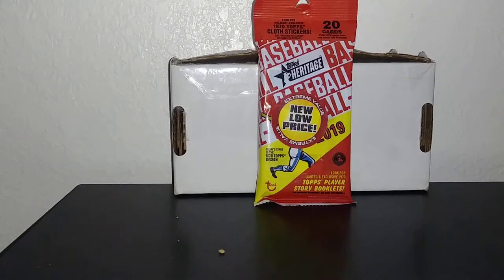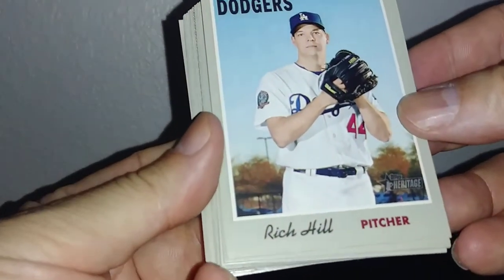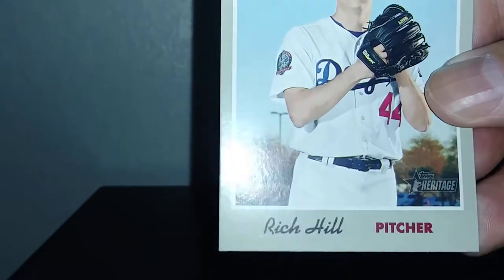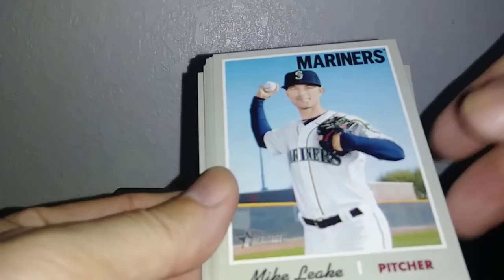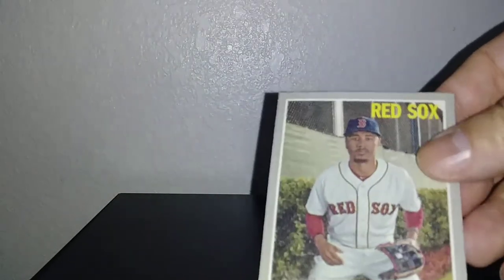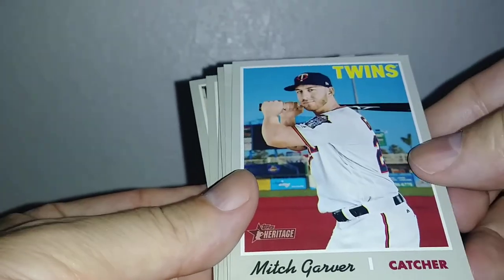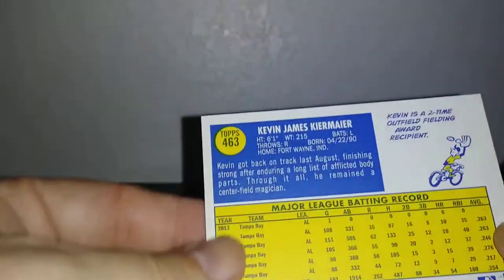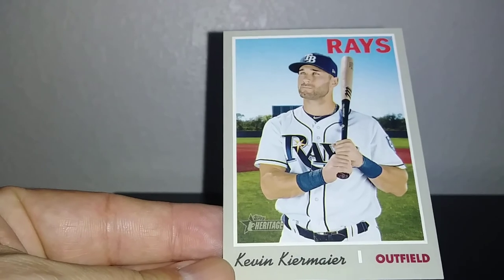Bustin' Packs #198 (2019 Topps Heritage Low Series) Re-run